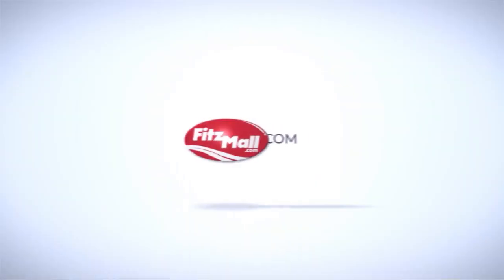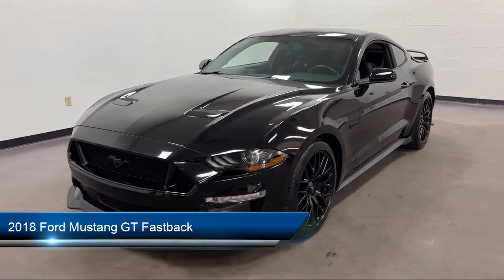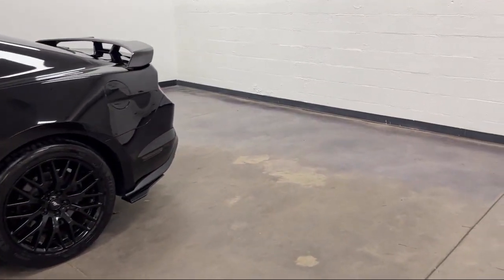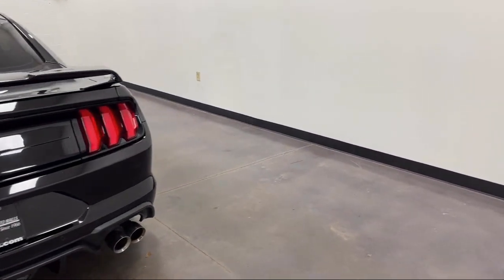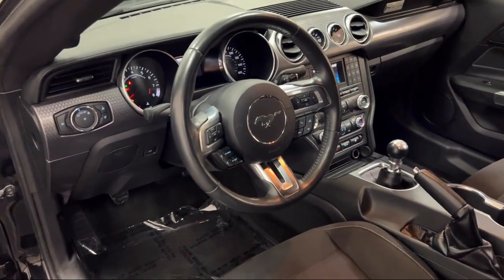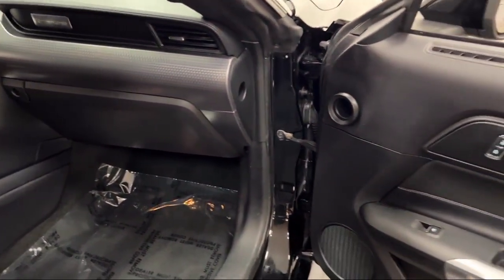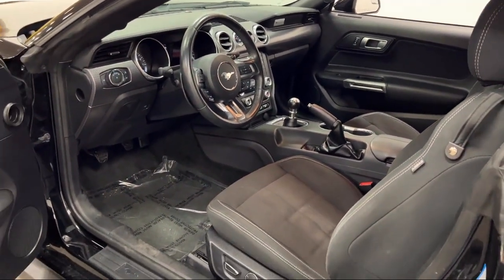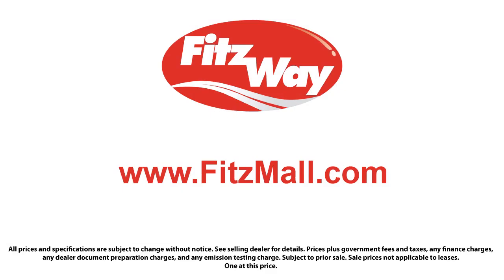2018 Ford Mustang GT Fastback Clearwater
2018 Ford Mustang GT Fastback - Stock Number: LP38122B - VIN: 1FA6P8CF4J5102173.